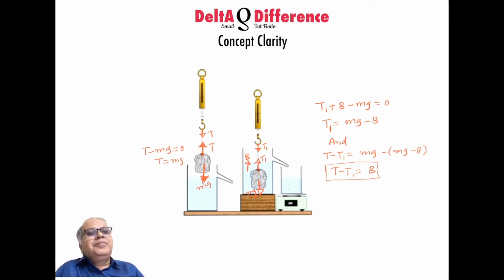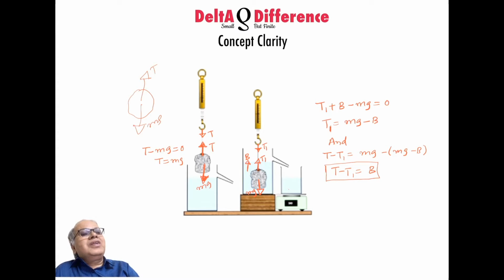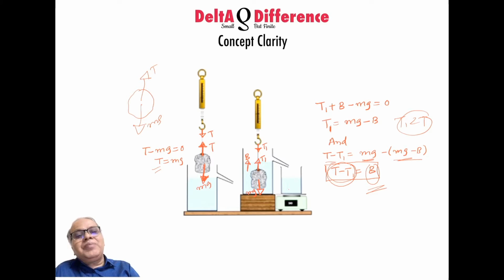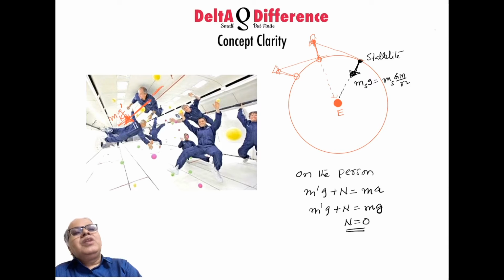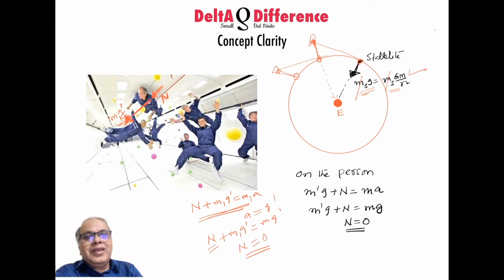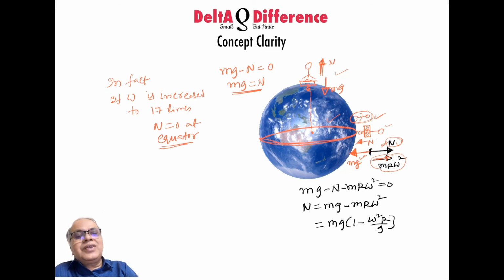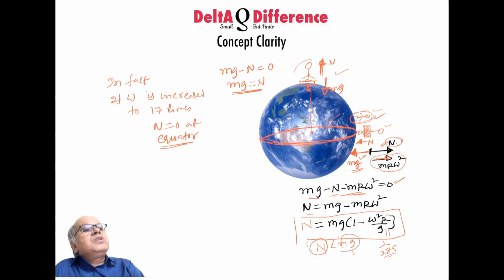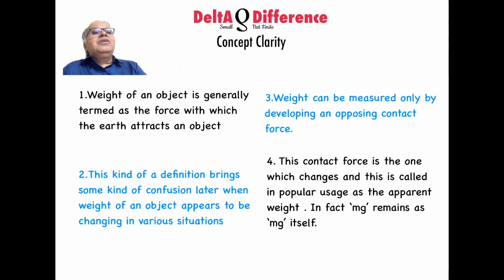Delta Difference,Concept Clarity : What is weight - 3 (Weight Measuring Problems & Summary)